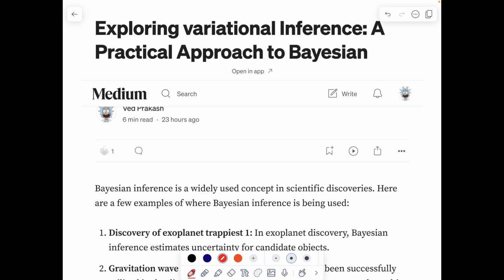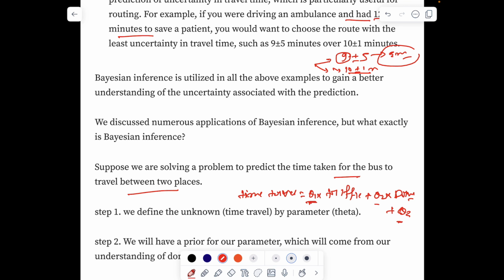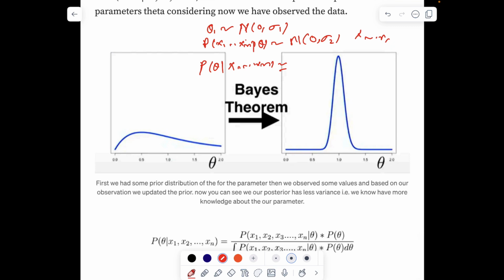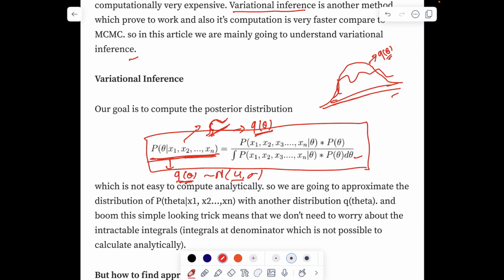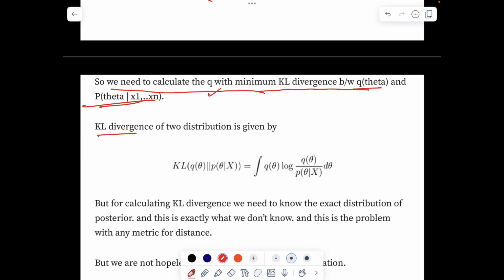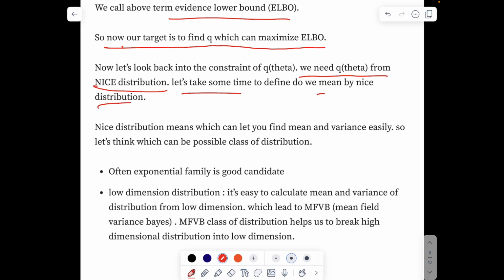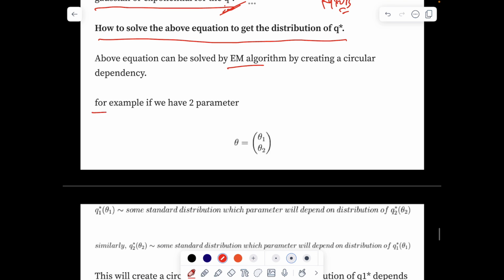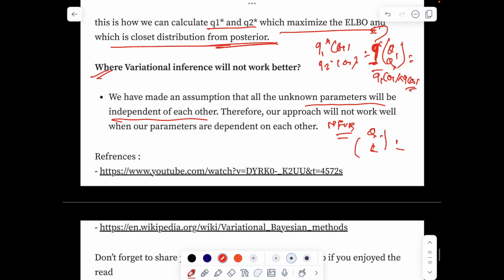Exploring variational inference : A practical approach to Bayesian inference computation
Welcome to our comprehensive guide on variational inference ! In this video, we explore the practical aspects of Bayesian inference computation using variational method.